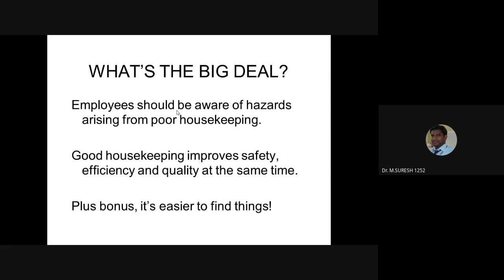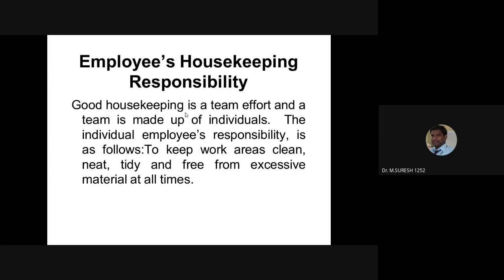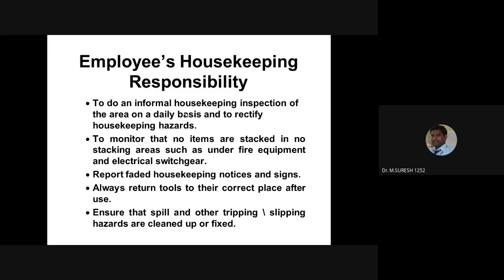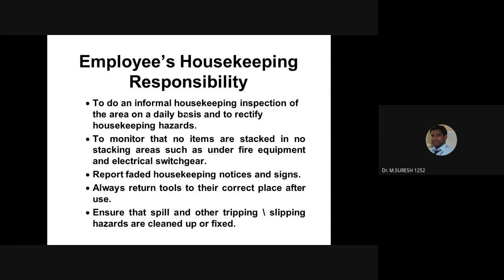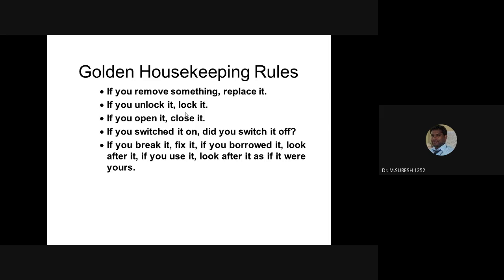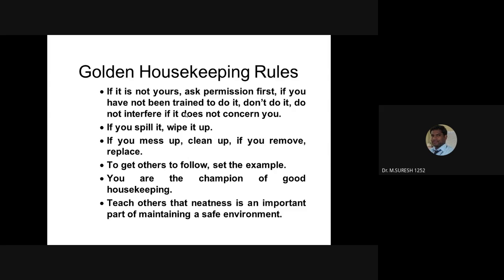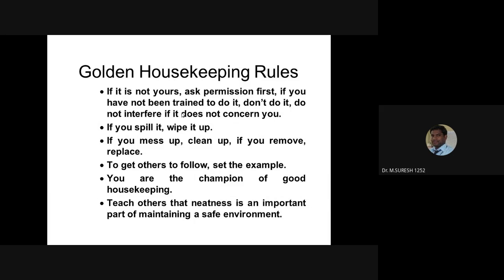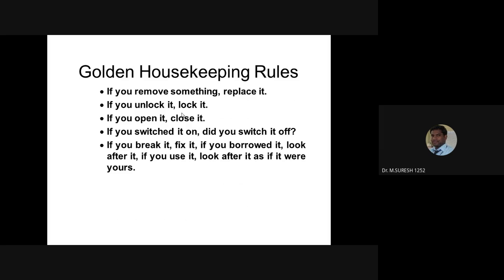WORKPLACE HOUSEKEEPING SAFETY.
It includes keeping work areas neat and orderly, maintaining halls and floors free of slip and trip hazards, and removing of waste materials (e.g., paper, cardboard) and other fire hazards from work areas.